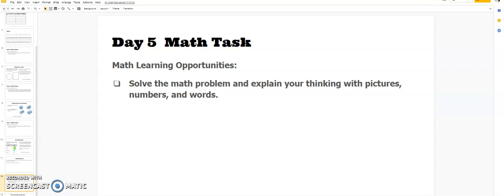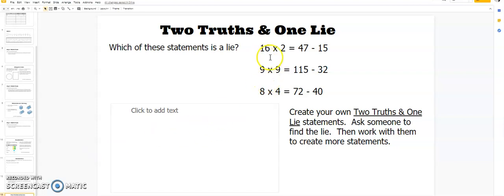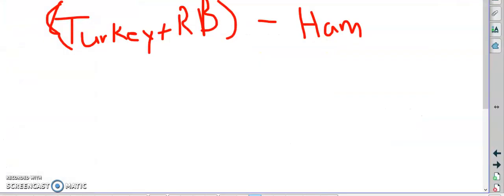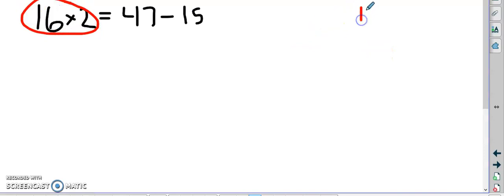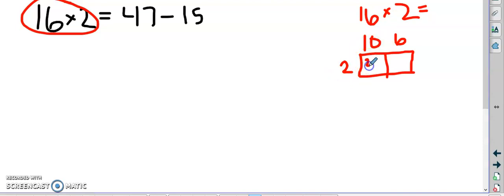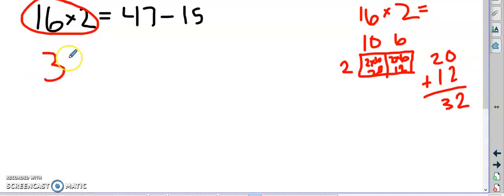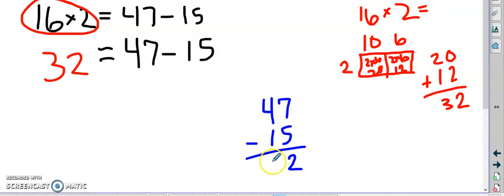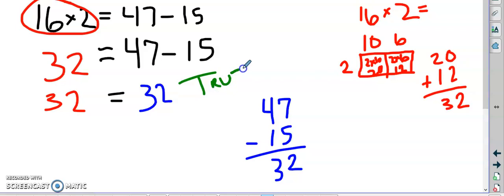Math Day 10 Packet 5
Join Mrs. Kite for Day 10 Math help for Packet 5!

Join us for packet help LIVE on Zoom each weekday from 11-12 and get some of your packet work done with your teachers and peers! We miss you and would love to see you!